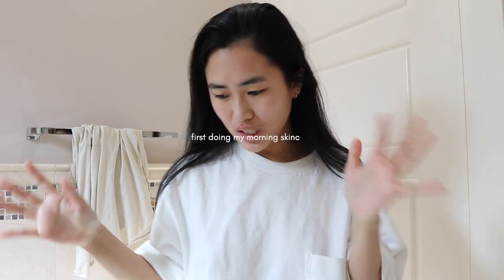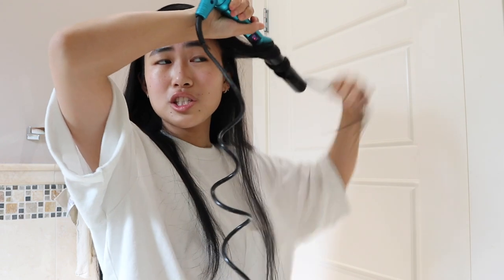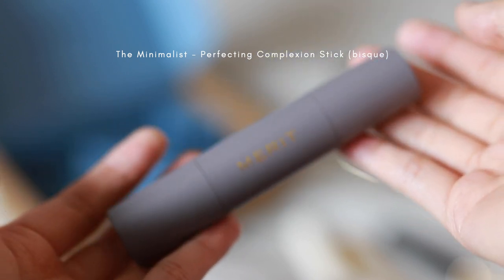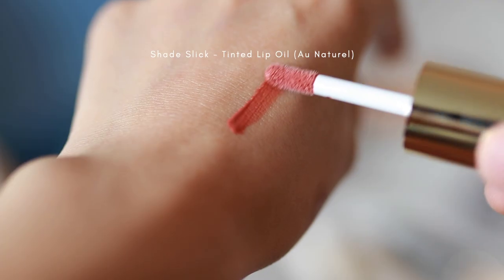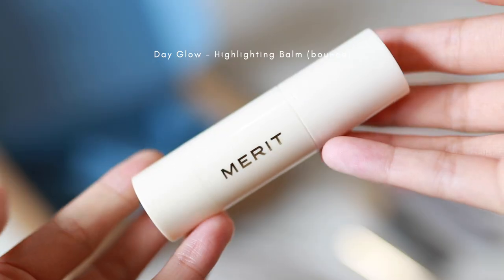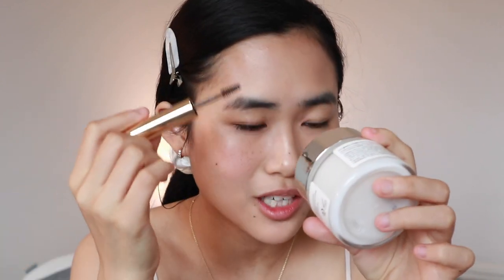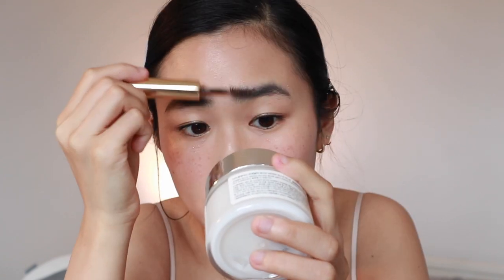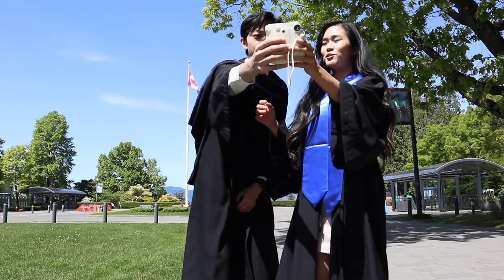get ready with me | UBC grad photos ft. MERIT beauty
*:･ﾟhappy sunday ☁️ a different kind of 'vlog' this weekened - well more like a casual get ready with me + vlog for ryan and I's grad photoshoot around UBC! check out Merit Beauty for some amazing minimal make up products. These were gifted to me but I have to say, I am OBSESSED with them and can't wait to wear them all throughout the spring and summer 🌷

*:･ﾟ✧ products mentioned:
‣ supergoop - glow screen sunscreen
‣ merit - the minimalist | blisque
‣ merit - shade slick | au naturel
‣ merit - flush balm | beverly hills
‣ merit - day glow | bounce
‣ merit - clean lash | perfect black
‣ merit - brow 1980 | brown
‣ innisfree - no sebum moisture powder

*:･ﾟ✧ timestamps:
00:00-00:18 intro
00:18-02:10 morning skincare, curling hair, aritzia grad dress
02:10-3:19 why I love minimal make up
3:19-4:30 the minimalist - complexion stick
4:30-5:23 shade slick - lip product
5:23-5:59 flush balm - cheek blush
5:59-6:50 day glow - highlighter
6:50-8:41 lash & brow products
8:41-9:48 photoshoot vlog at UBC

‣ yesstyle or use code 'KRISTYKLIN'
‣ ana luisa use code 'kristylin10'